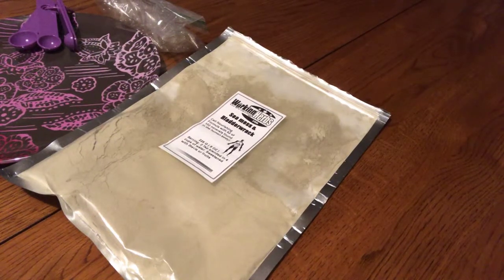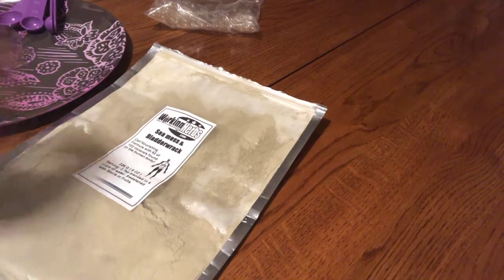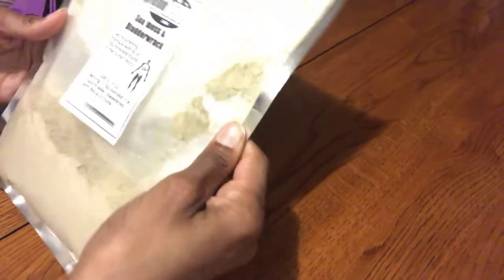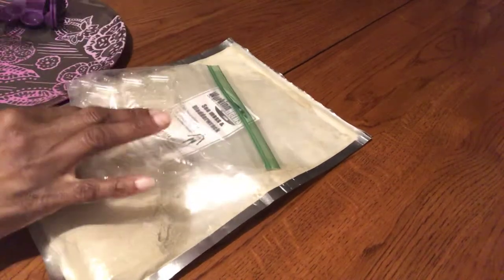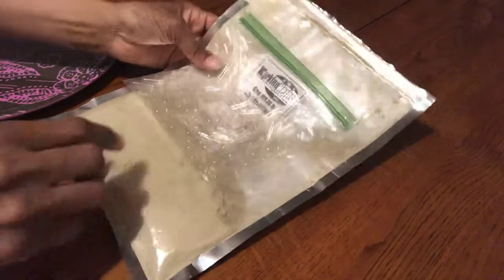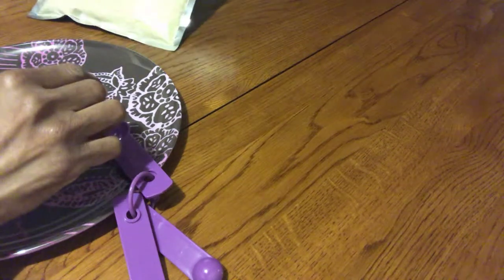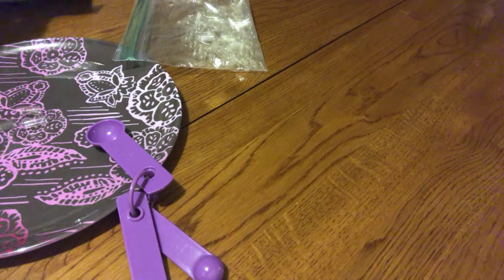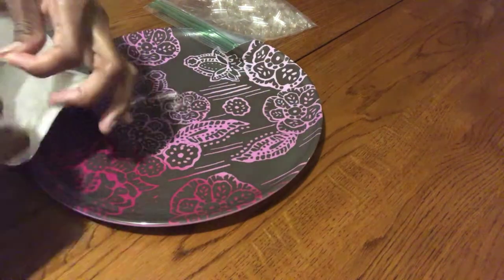Sea moss and Bladderwrack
In this video I am talking about Sea moss and bladderwrack. I am also putting some in capsules. Enjoy